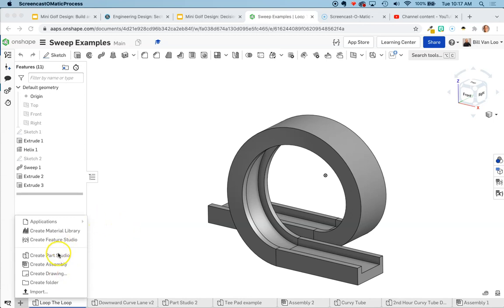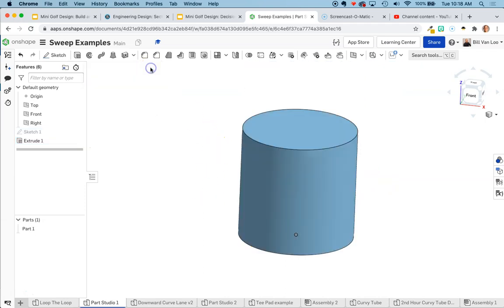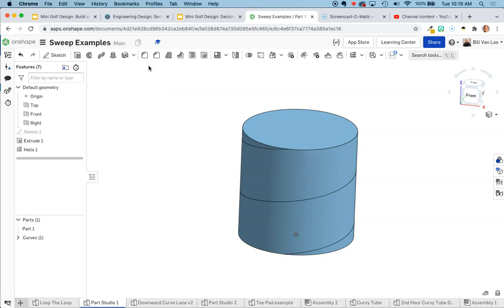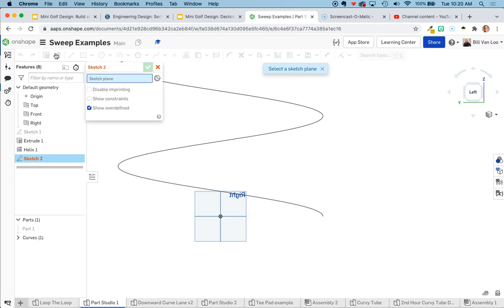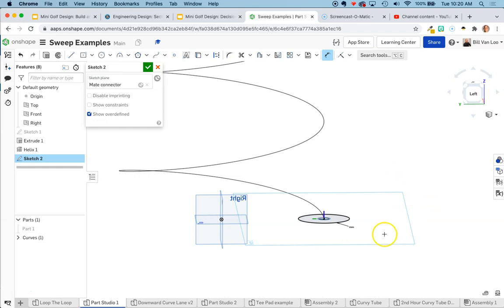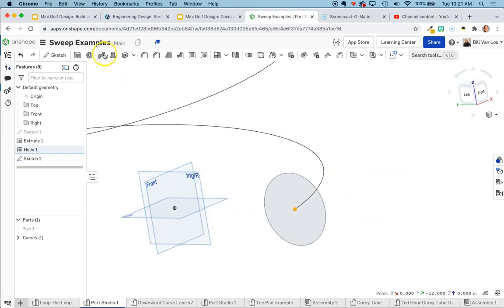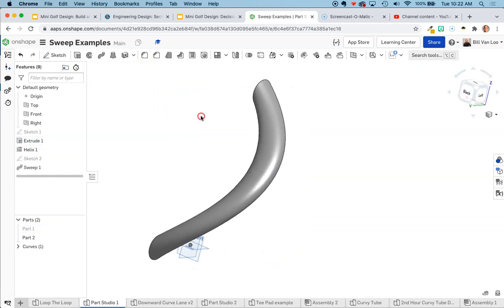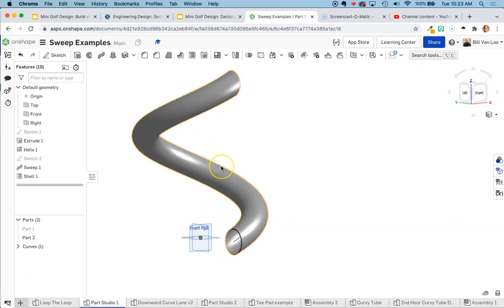Mini Golf: Curvy Tube in Onshape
This video shows making a curving tube for the Mini Golf project in Onshape.